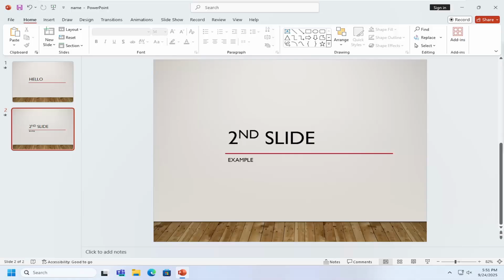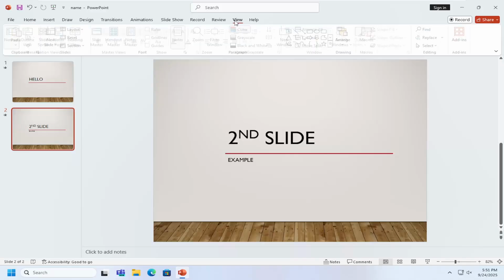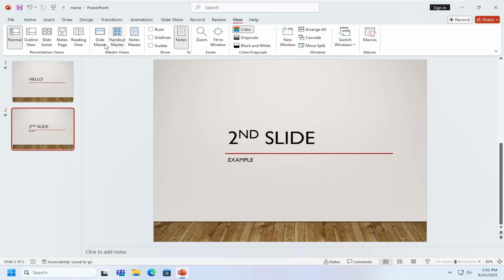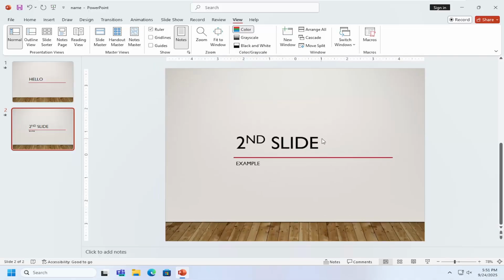How to Use the Ruler in PowerPoint [Tutorial]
The video tutorial explains how to use the Ruler in PowerPoint to achieve precise alignment and spacing in presentations. It highlights how this feature allows users to position text boxes, images, and other objects accurately on their slides. This tutorial emphasizes the benefits of using the Ruler to create a clean and professional layout that improves slide readability. Viewers will understand how this tool enhances control over slide design and contributes to polished, visually appealing presentations.

Issues addressed in this tutorial:
PowerPoint Ruler
How to use the Ruler in PowerPoint
Microsoft PowerPoint tutorial
PowerPoint alignment tips
PowerPoint object placement
PowerPoint slide design tools
PowerPoint layout precision
PowerPoint formatting tips
Ruler tool benefits PowerPoint
PowerPoint professional presentations

The tutorial also explains why the Ruler is an essential design tool for anyone working with PowerPoint presentations. It discusses how this feature can streamline the process of aligning elements consistently across multiple slides. Additionally, the video highlights how using the Ruler can save time while maintaining a professional appearance. By watching this tutorial, users will gain valuable knowledge on how to utilize the Ruler in PowerPoint to improve the accuracy and visual impact of their slides.